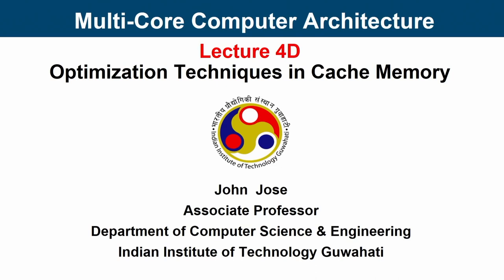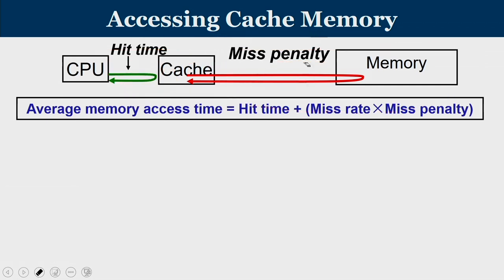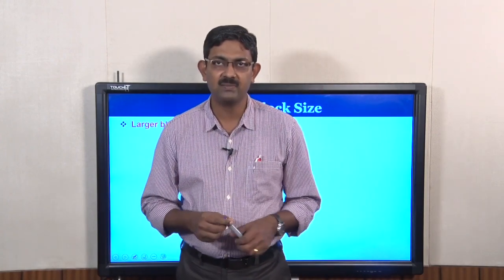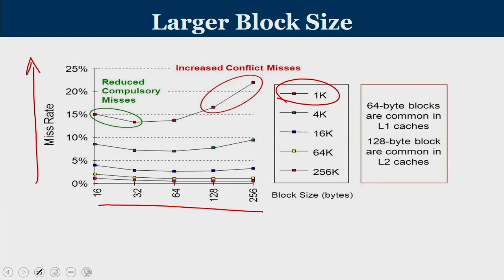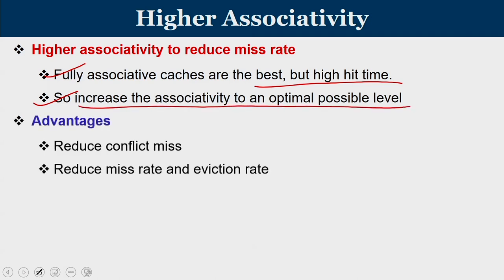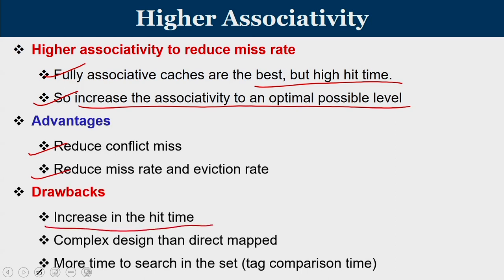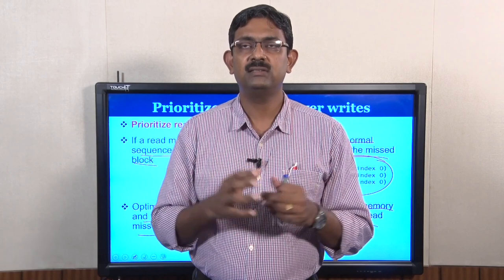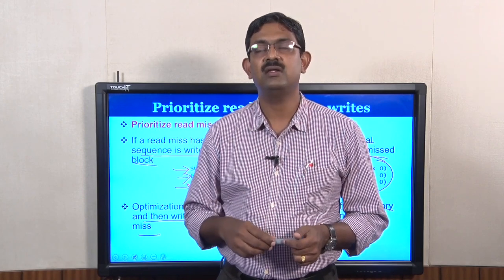Lec 24: Optimization Techniques in Cache Memory